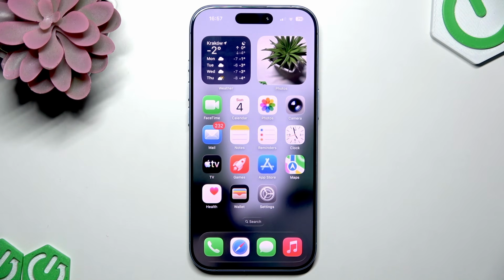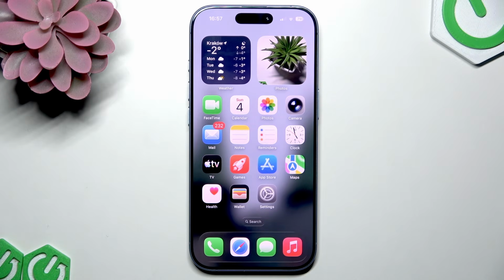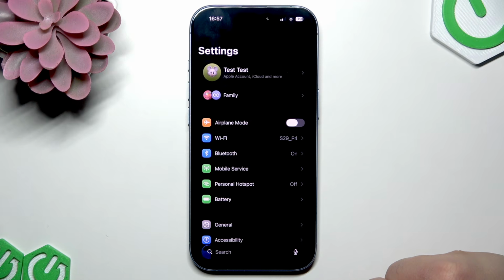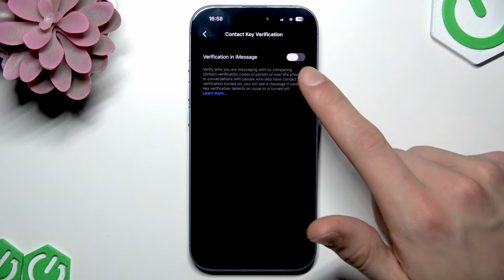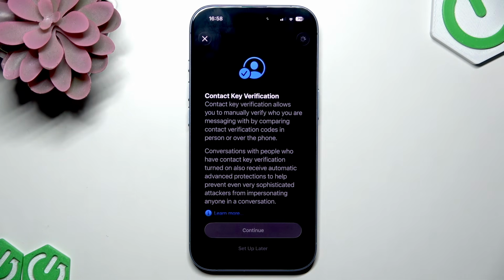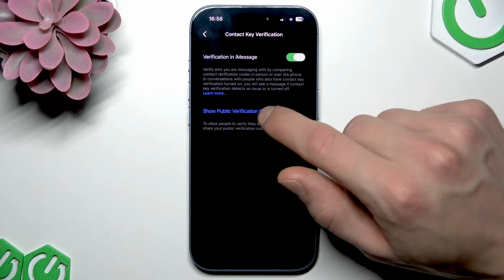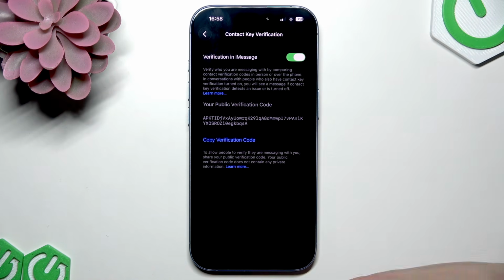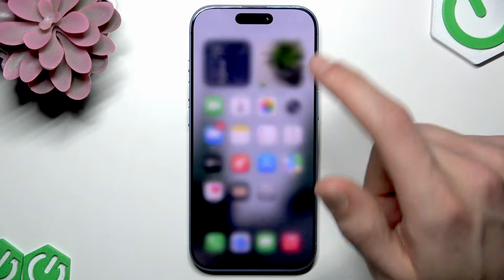How to Set Up Contact Key Verification on iPhone | Maximum Security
Learn how to enable Contact Key Verification on your iPhone 17 to add an extra layer of security for your messages and contacts. In this short step-by-step video you will see how to open Settings, open your Apple ID account, locate Contact Key Verification in the account menu, toggle it on, view and copy your public verification code, share it with friends or family, and disable the feature when you no longer need it. This guide is perfect for iPhone 17 users who want maximum security and simple instructions to protect their communication.

How to set up Contact Key Verification on iPhone 17?
How to find Contact Key Verification in iPhone 17 Settings?
How to copy and share the Contact Key Verification code on iPhone 17?

0:00 Intro
0:05 Open Settings and go to your Apple ID account
0:20 Scroll to Contact Key Verification in the account menu
0:27 Toggle Contact Key Verification on and tap Continue
0:44 Show, hold to copy, and share your public verification code
0:58 How to turn off Contact Key Verification
1:01 Outro and subscribe